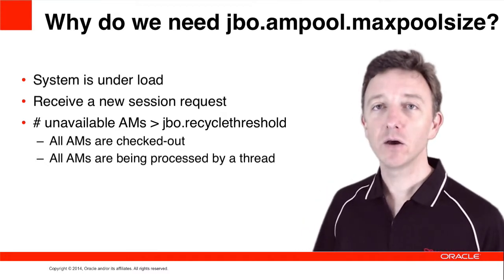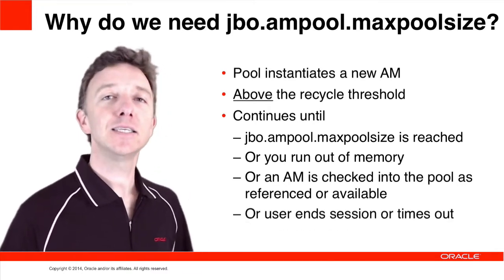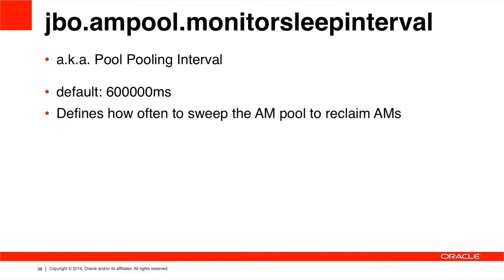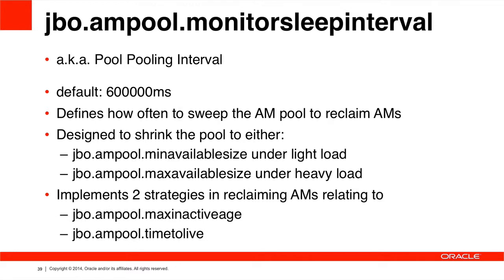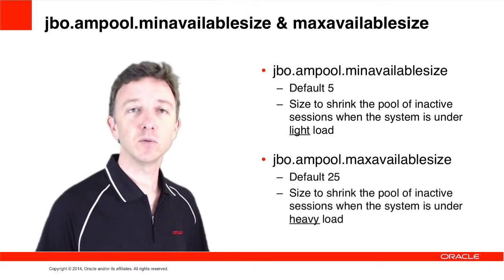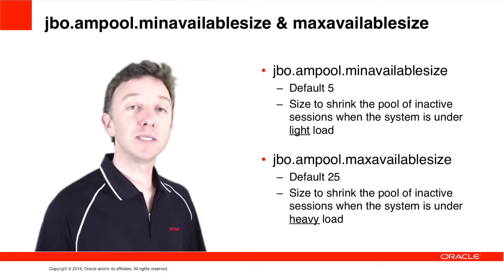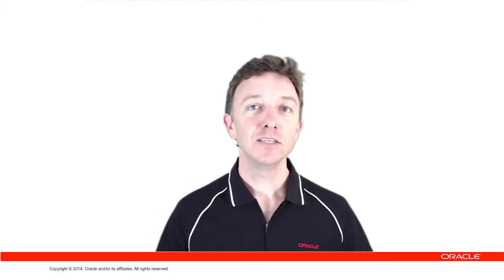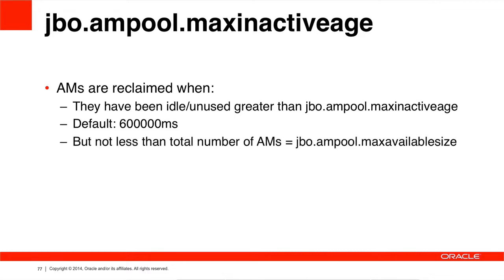4. By the Poolside: Cleaning the Application Module Pool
This is the fourth in a series of videos to introduce Oracle's ADF Business Component Application Module Pool and its parameters.  This video details the parameters that control how the pool shrinks the pool after heavy load.

Overall this series of videos takes a progressive learning approach to introducing the AM pool and its settings.  As such new viewers are recommended to watch the video series end-to-end to ensure they understand the full set of concepts.